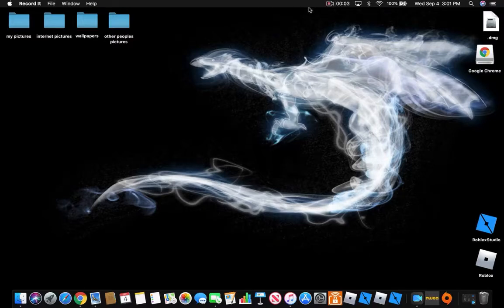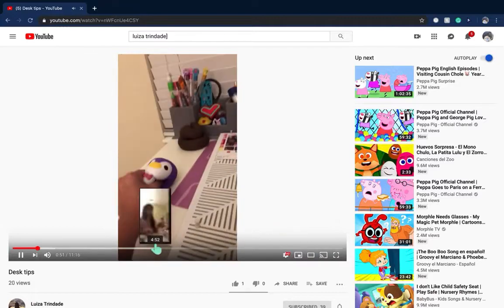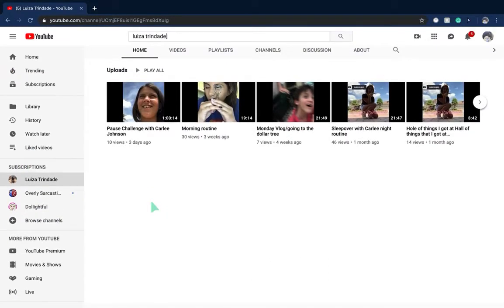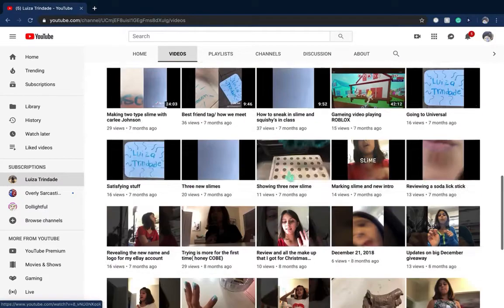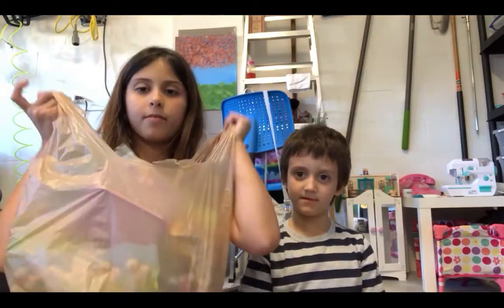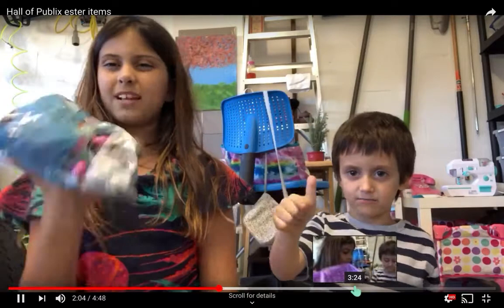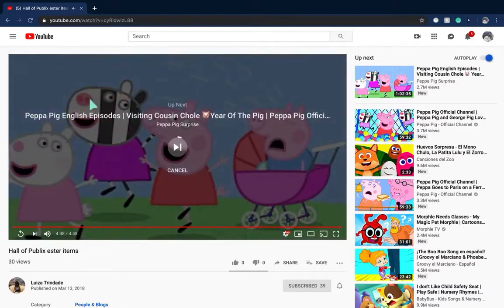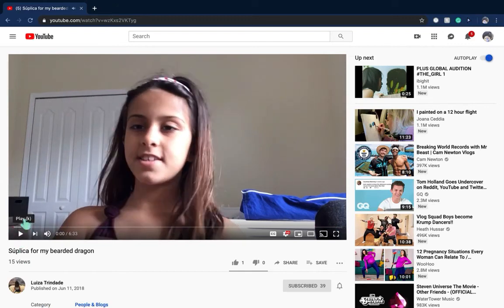Reacting to luiza old videos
Go check out Louisa at Louisa trindade